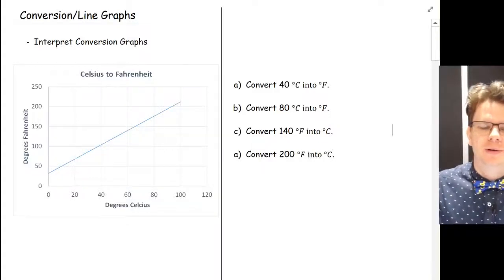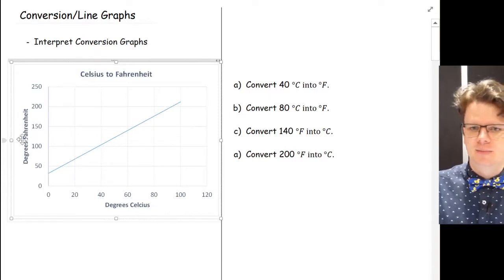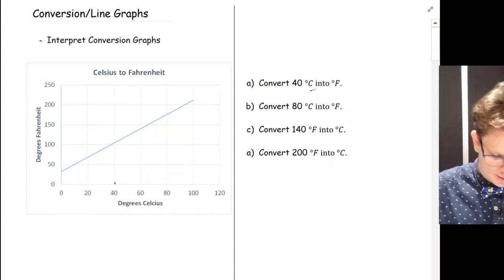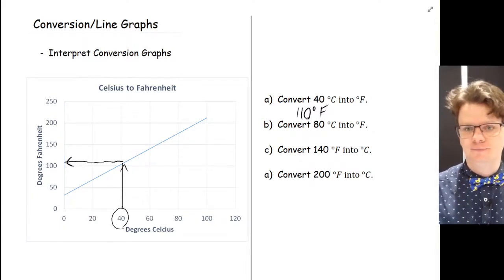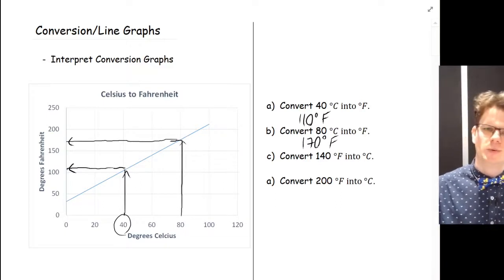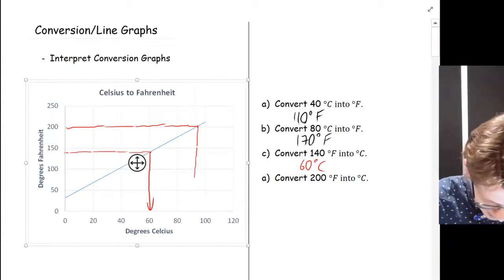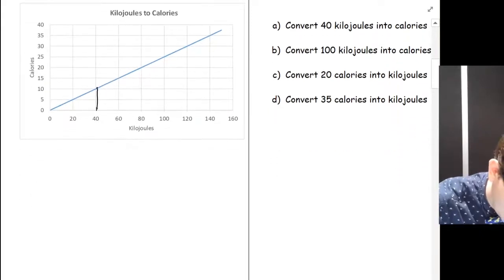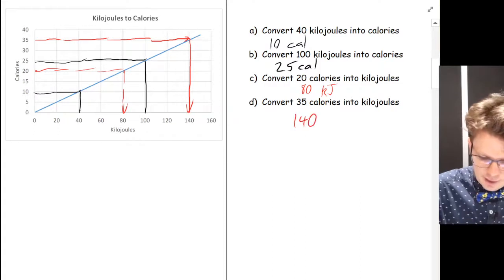Conversion Graphs | Essential Maths Unit 1: Topic 3